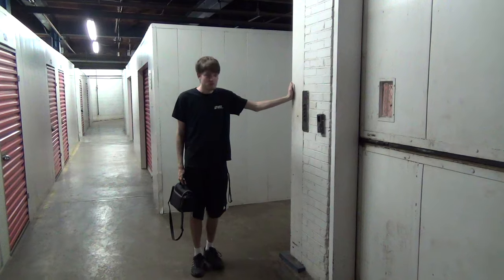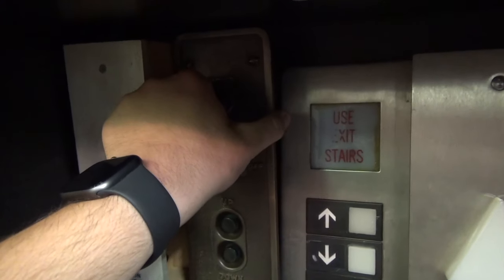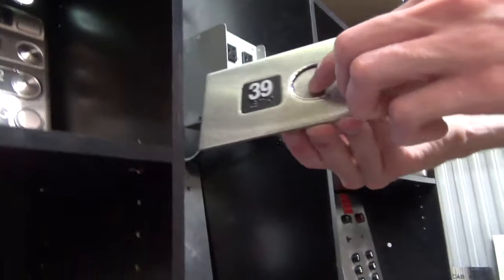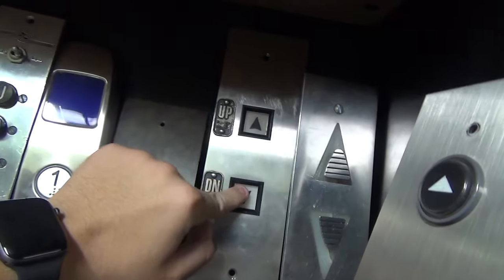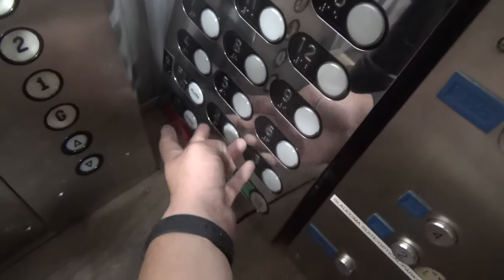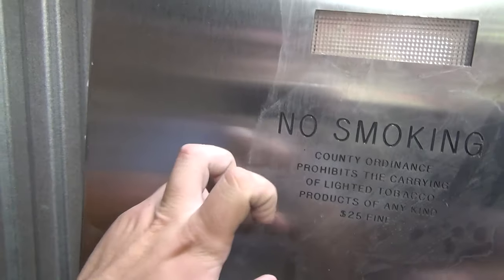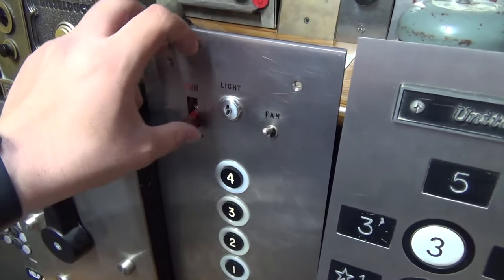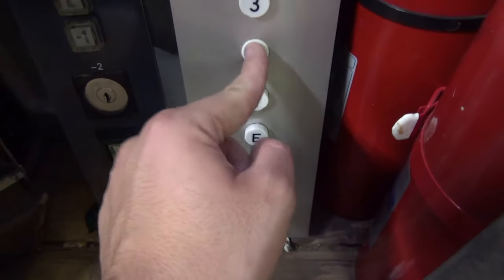Official ElevaTOURS Elevator Museum In Depth Overview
This is a full, in-depth take of the NEW elevaTOURS Elevator Museum! Jason, Aaron and I spent two days making this possible.

Here is Jason's take!